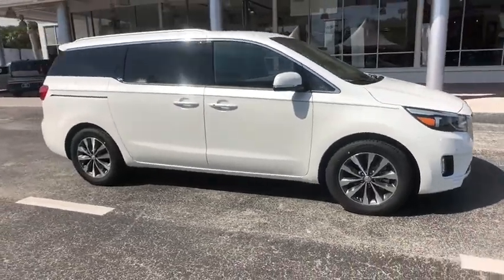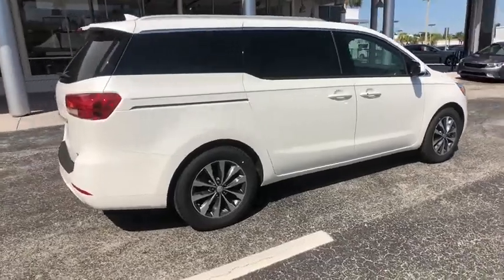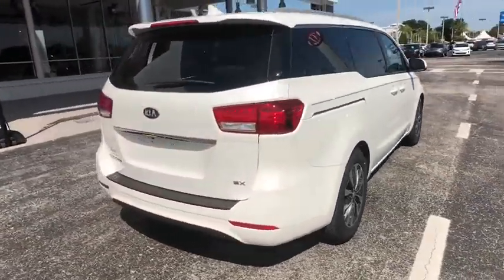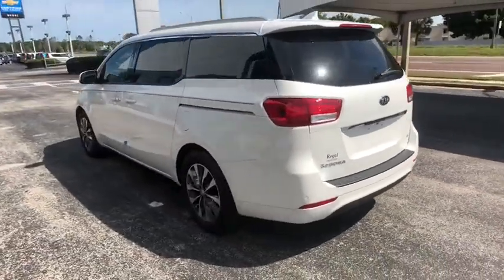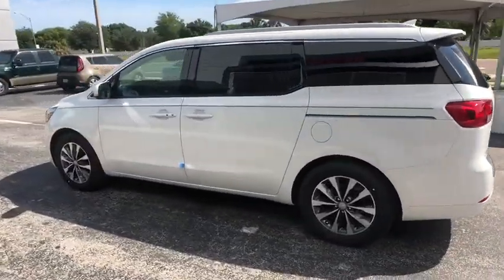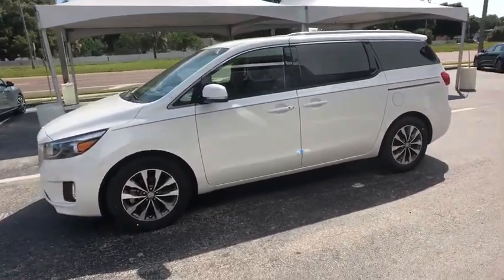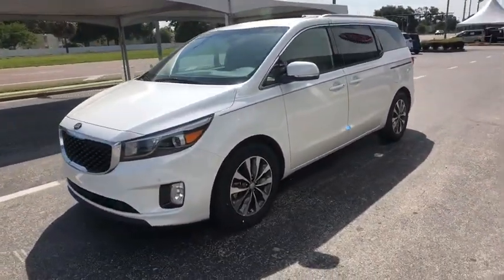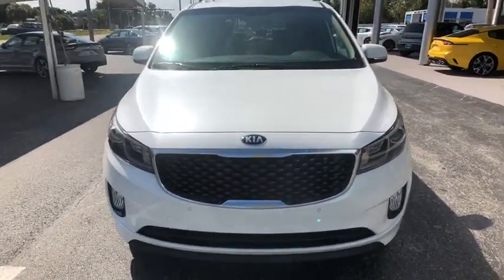2018 Kia Sedona Lakeland, Winter Haven, Lake Wales, Bartow, Wesley Chapel, FL 18K869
Snow White Pearl N 2018 Kia Sedona available at Regal Kia in Lakeland, Florida. Servicing the Winter Haven, Lake Wales, Bartow, and Wesley Chapel, FL area.

Regal Kia
925 Bartow Rd